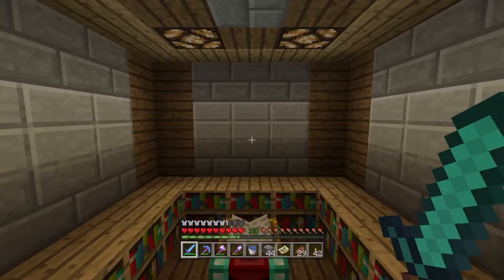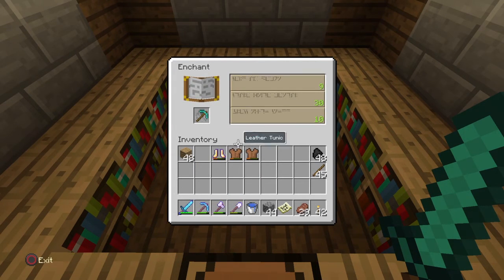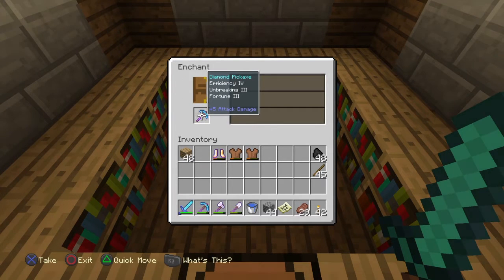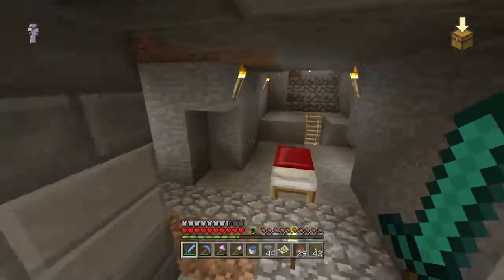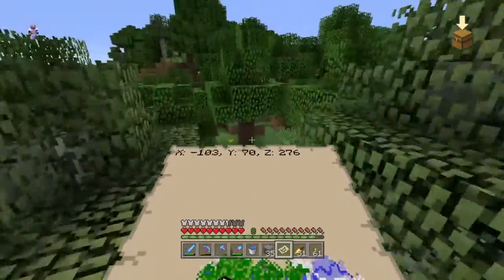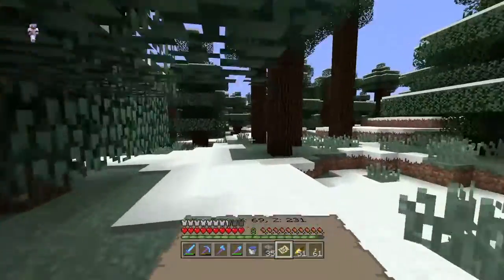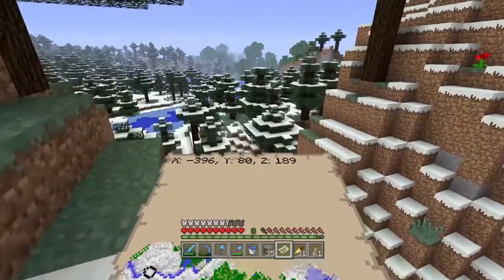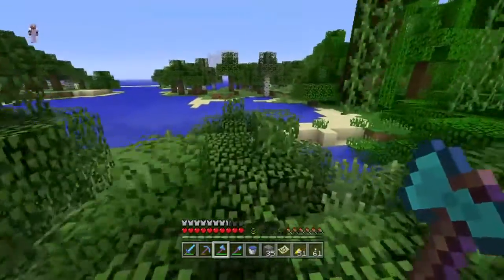Nether Warts Farm - Minecraft PS4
Hi Guys, today we build a small Nether Warts Farm and explore our surroundings a bit, enjoy!